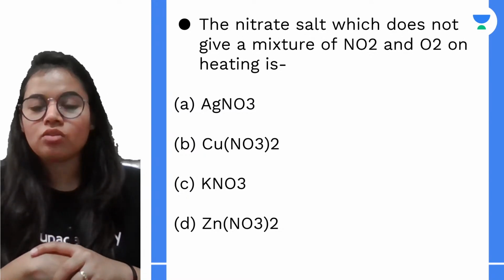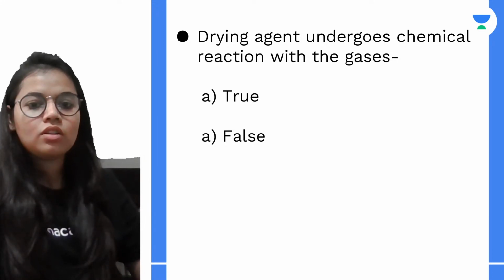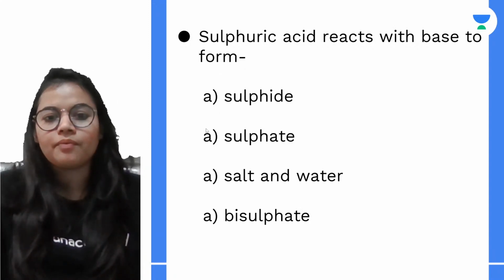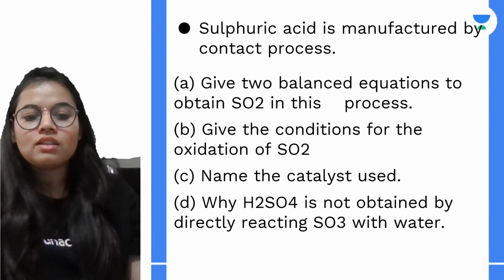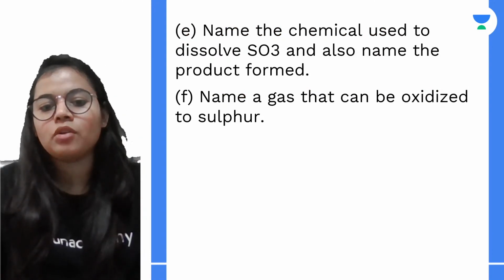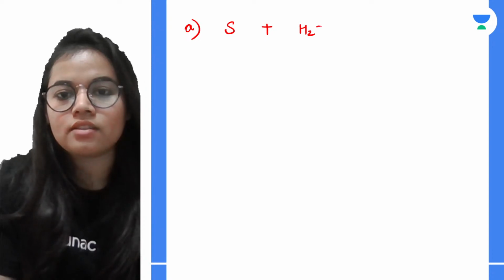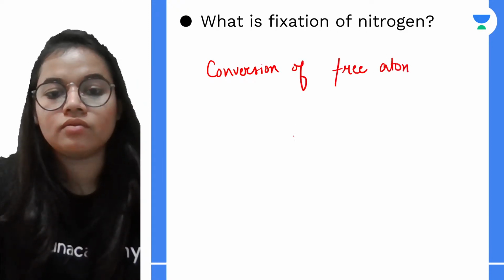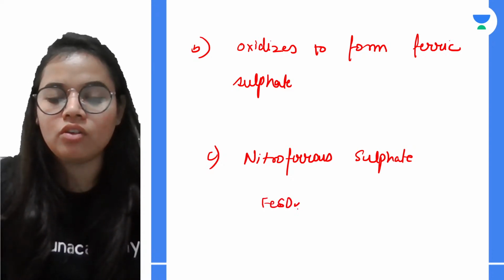HNO3 & H2SO4 Important Questions I ICSE Term 2 I Chemistry Grade 10 | Ritika Lohar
In this video, Ritika Lohar, your Chemistry educator will shed some light on "Important Questions of Hydrogen Chloride & Ammonia" with one shot revision of the Unacademy ISCE and ISC YouTube channel. Unacademy aims at paving a strong foundation for students.

Watch Upcoming FREE Special Class by RItika Lohar on Unacademy App

Use Code RITIKACLIVE To Unlock

1. Learn from your favorite educators
2. Dedicated Doubt solving sessions
3. One Subscription, Unlimited Access to Live Online Classes and Videos
4. Real-time interaction with best-in-class educators
5. You can ask doubts in live online classes
6. Download the videos & watch offline